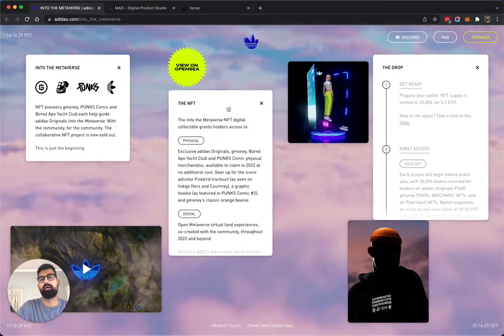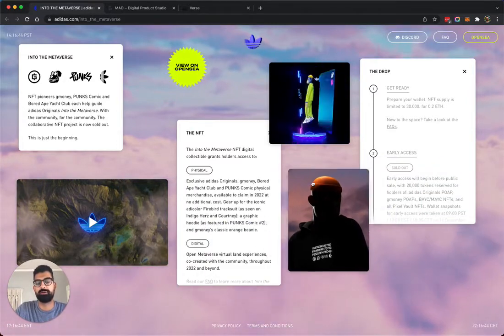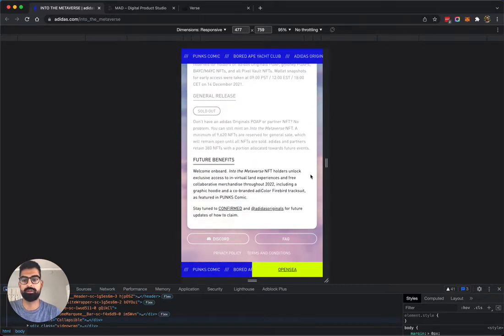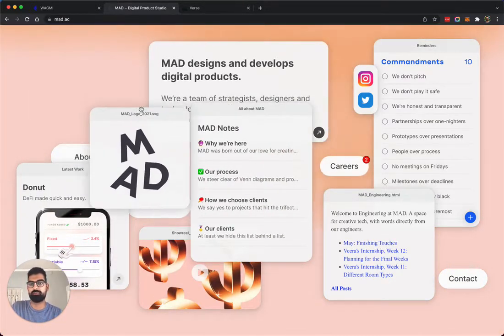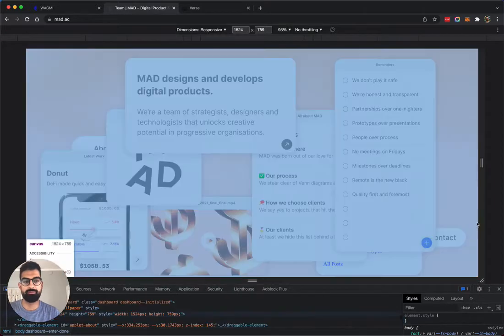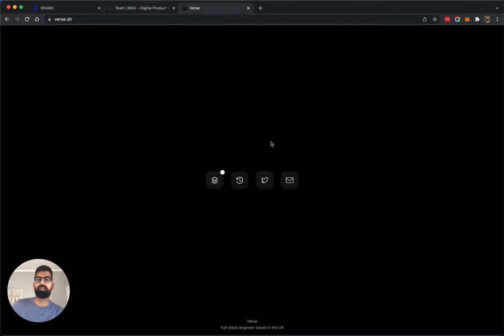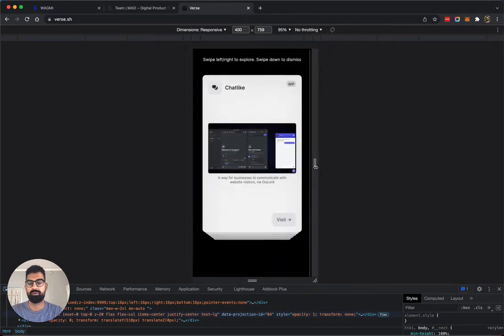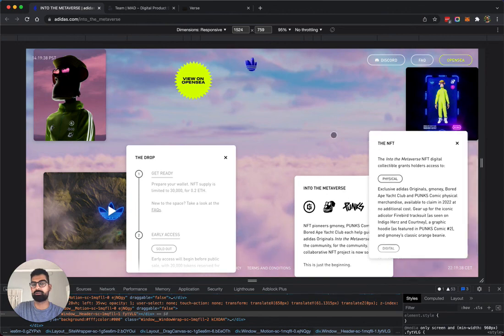Website Micro-Trend: Draggable Cards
Learn about draggable cards that function like desktop windows. Part of my series on micro-trends in interactive web UI design.